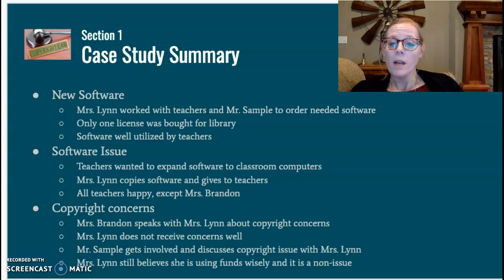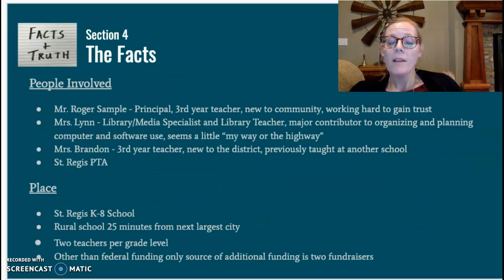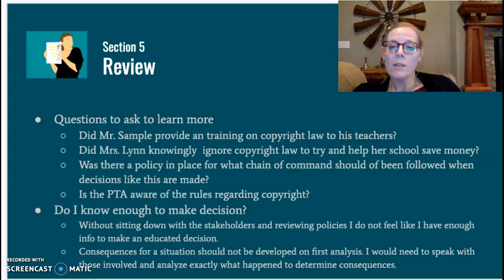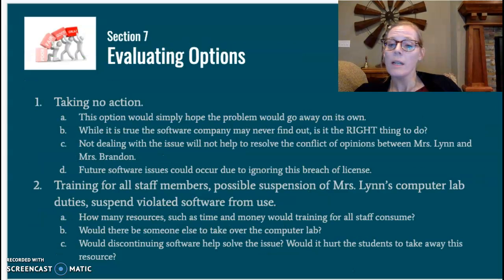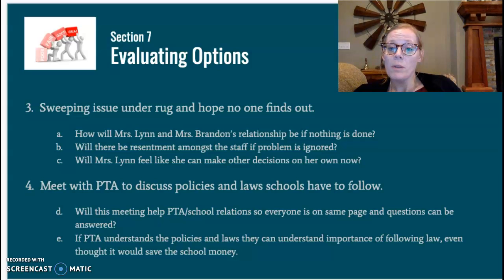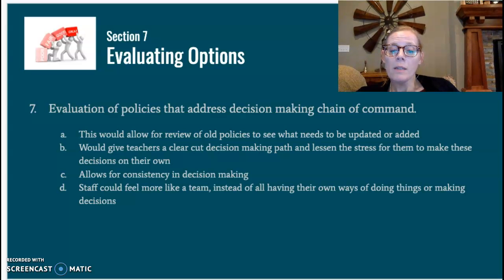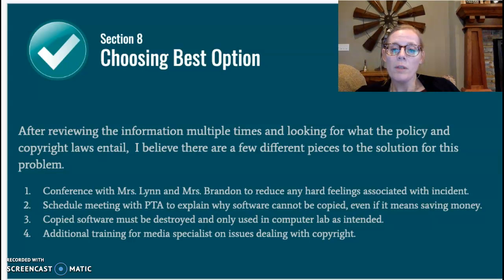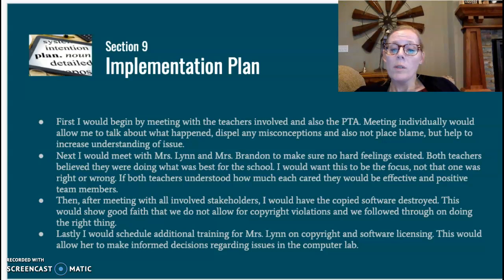EDL 850 - MOD 14 Case Study - Betsy Lafferty